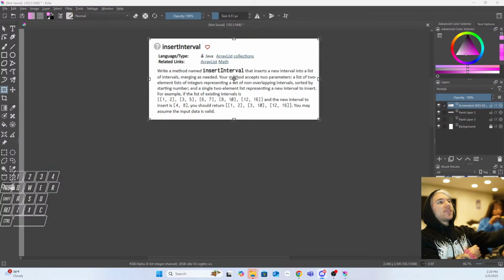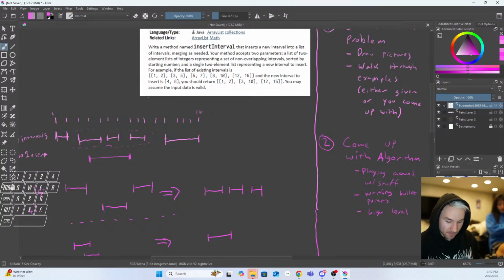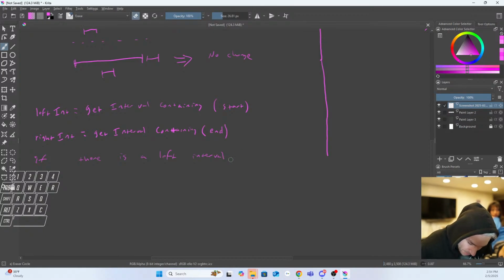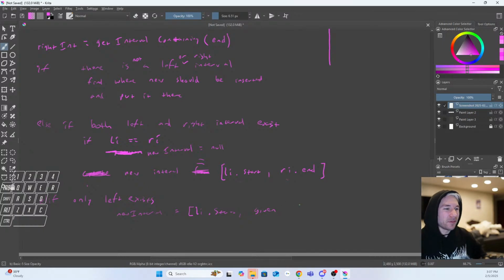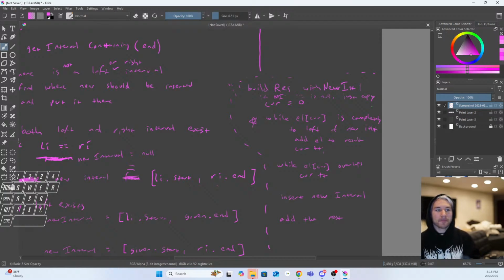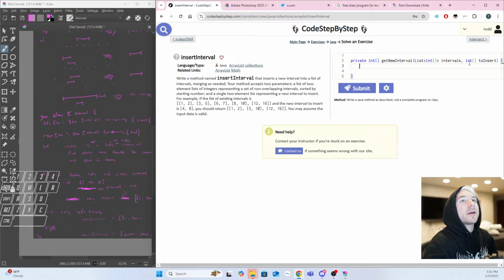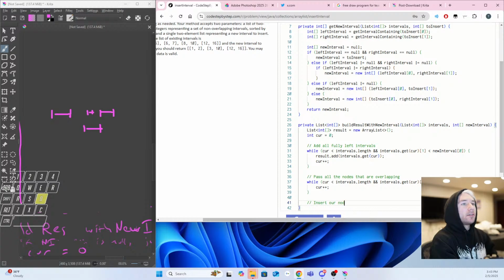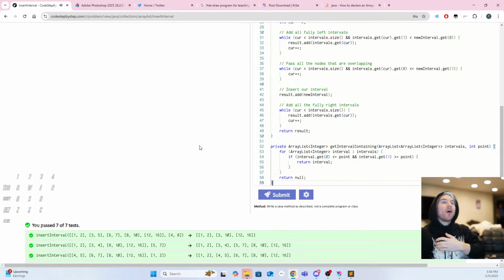Todd Insert Intervals Attempt